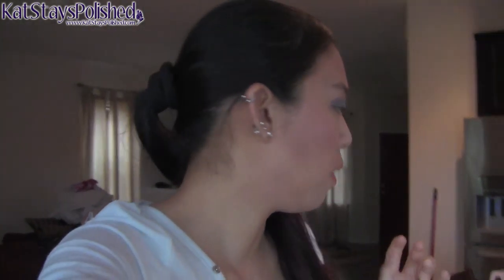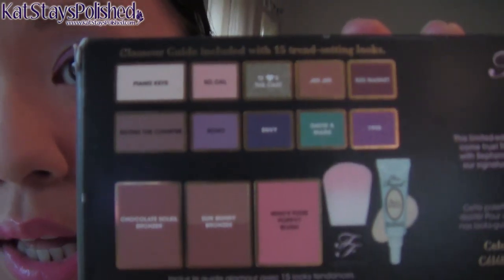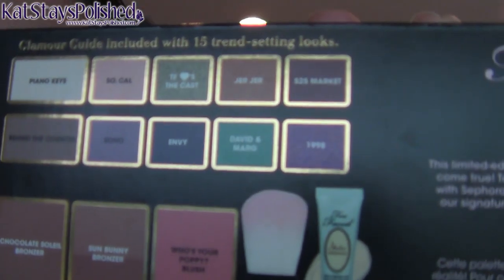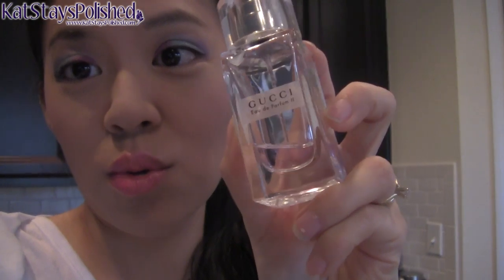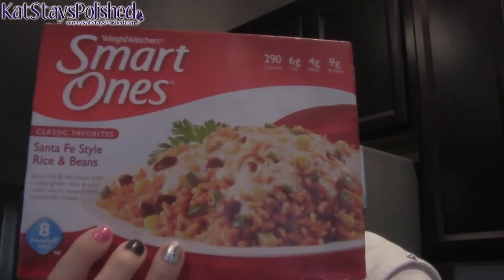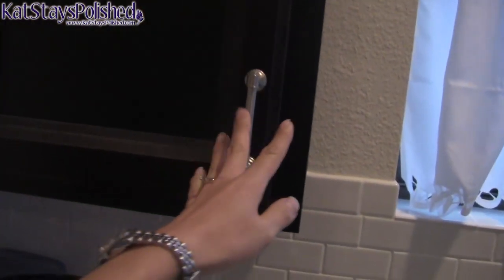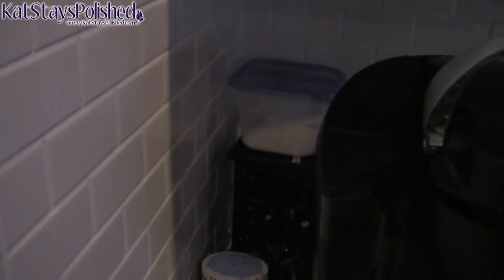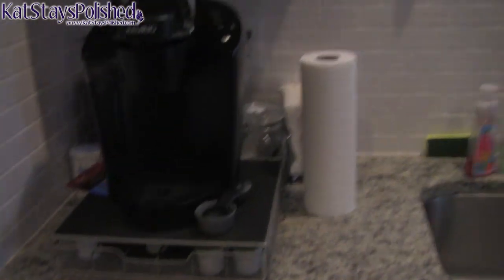Kat and TJ - Daily Vlog | APR 18, 2014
*MUST SEE* Watch in HD!

Check out our daily life! Keep up with our continued weight loss!

Leave me some love in the comments!

If you shop online, make sure you go to EBATES first! You basically get paid for shopping! It means more money for makeup, duh!

I always love my Ipsy bags!